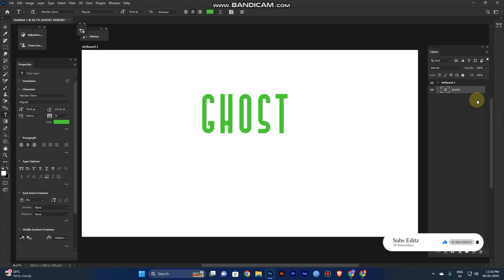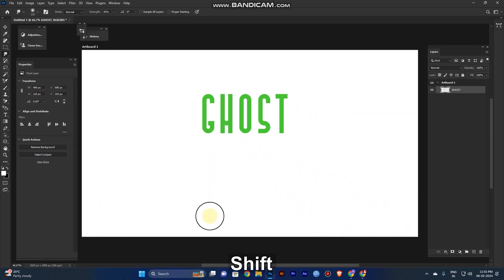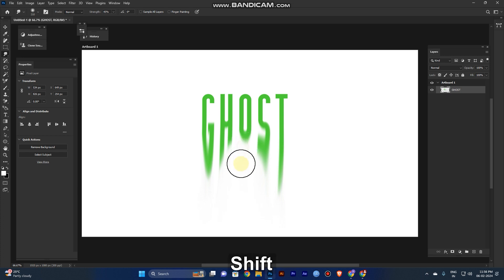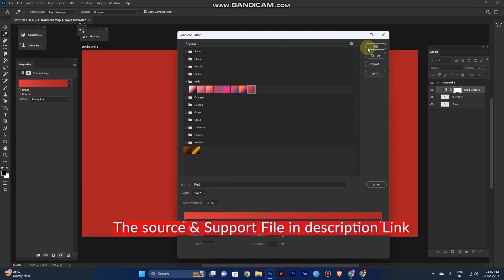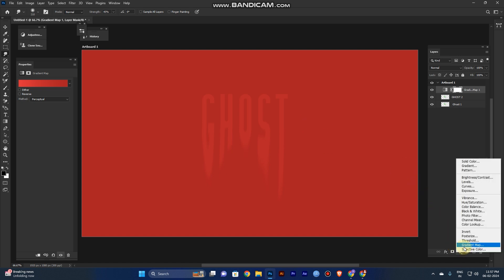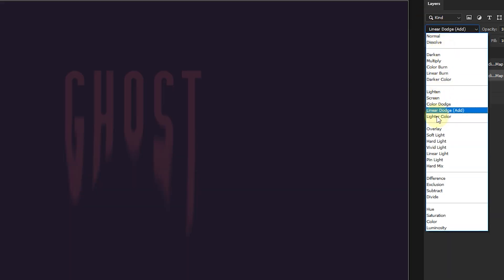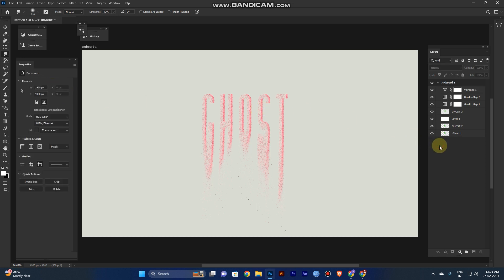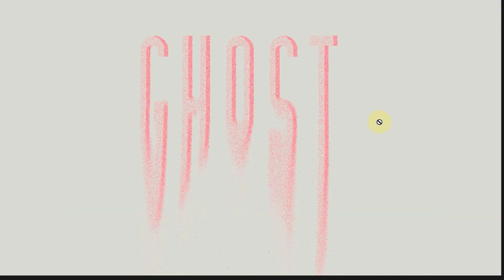Melting Texture Effect in Photoshop 🔥| Free Resource File | Tamil & English Tutorial for Beginners